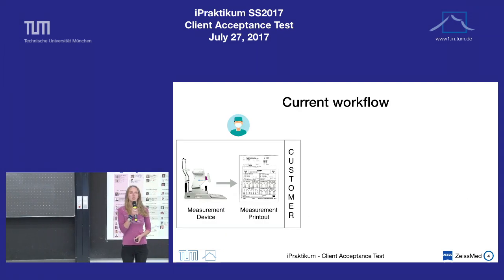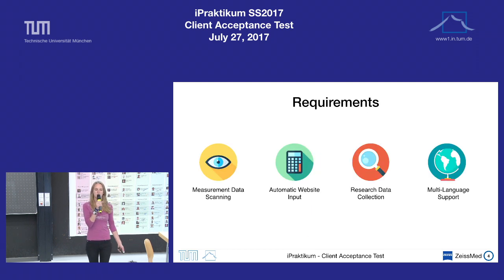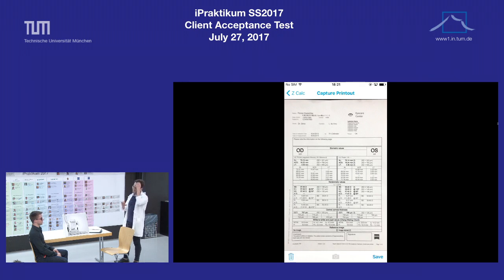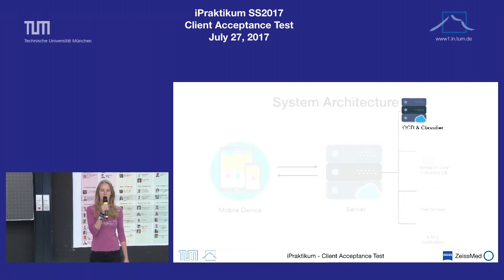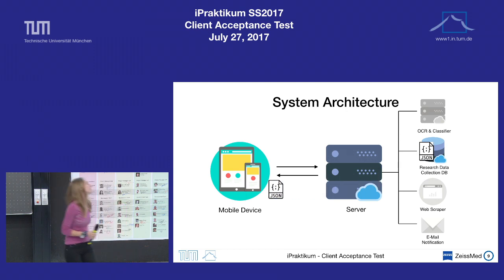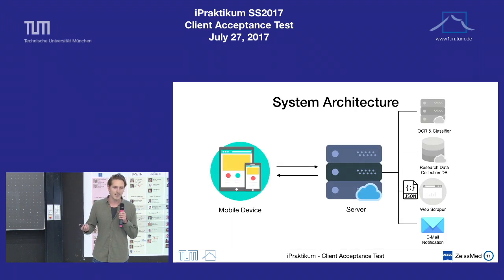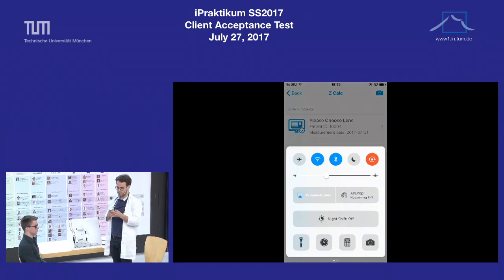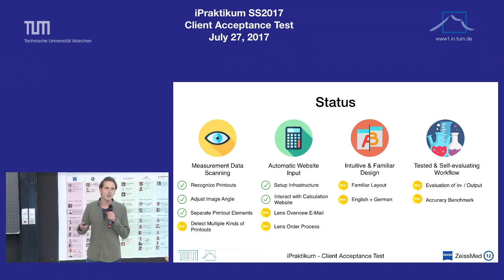Client Acceptance Video ZEISSMED iPraktikum SS17